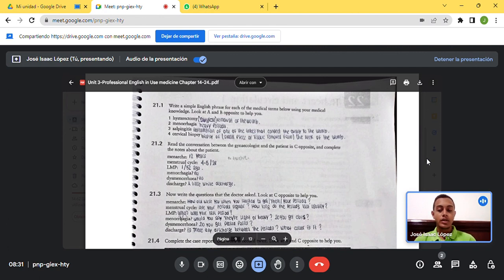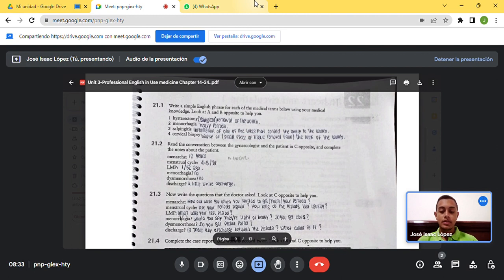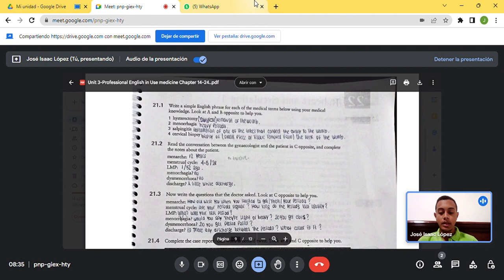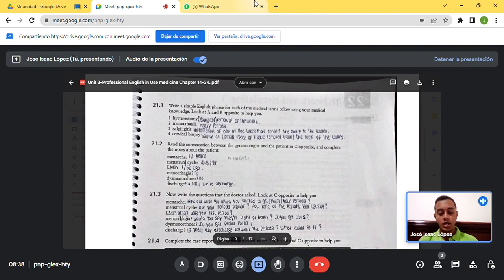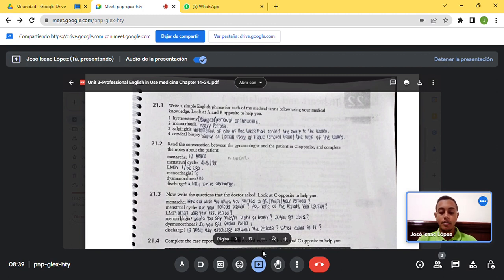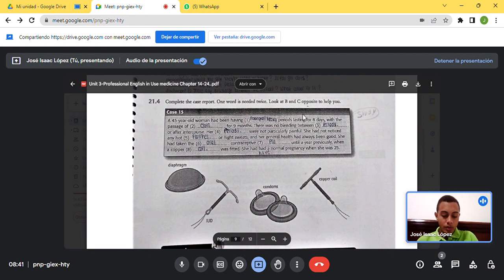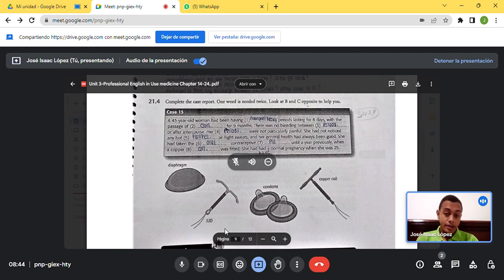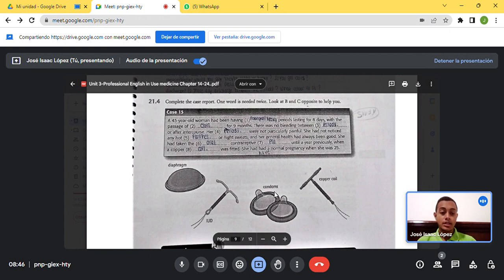Gynaecology Unit 21 (Book: Professional English In Use Medicine).